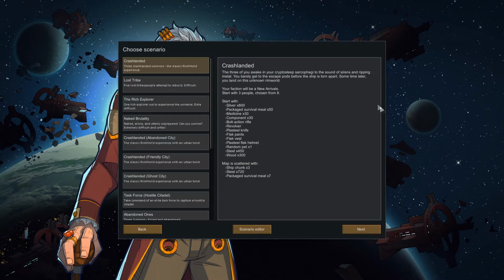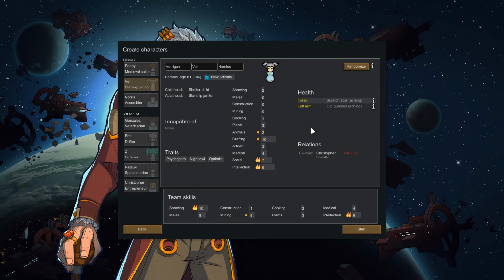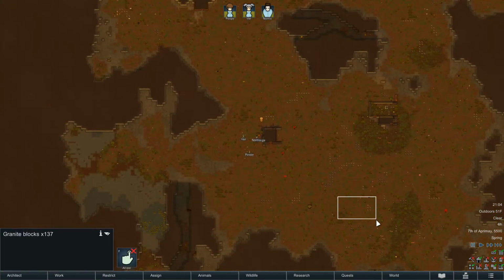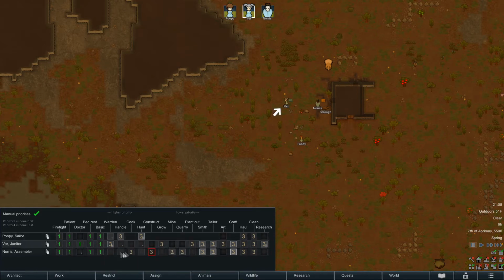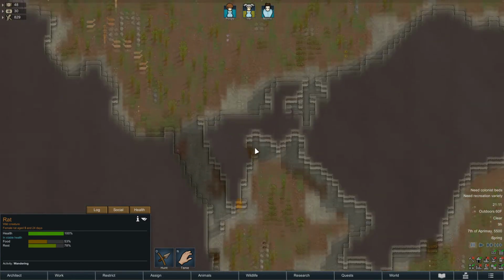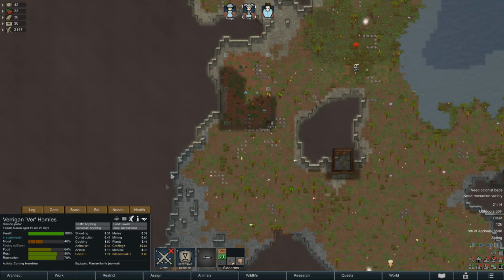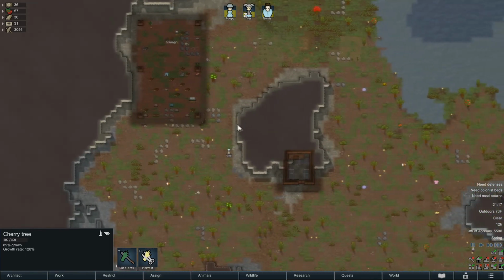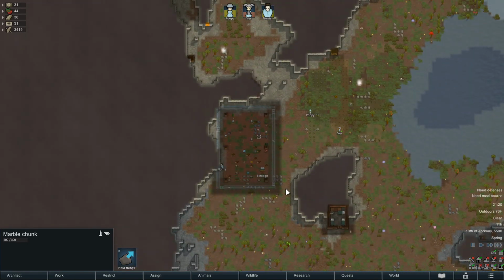Let's Play RimWorld Royalty - Hardcore Modded - Randy Random - S1.E1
Title: Let's Play RimWorld Royalty - Hardcore Modded - Crashlanded - Randy Random
Season: 1
Episode: 1

Affliate Links:
Twitch Prime (Free Games and in-game Loot)
Robinhood - Stock Trading (Get 1 free stock just by signing up)

Avoid Friendly Fire
Bionic Icons
Color Coded Mood Bar
Defensive Positions
Dynamic Population
Forsakens
Glitter Tech
Go Explore!
Harmony
HolyWasher (Continued)
HigsLib
Humanoid Alien Races 2.0
JecsTools
Let’s Trade
Metals Trader
More Trade Ships
Nature’s Pretty Sweet
Pick Up and Haul
Quarry 1.1
Raids for Me
Real Ruins
ResearchPal
RimHUD
RPG Style Inventory
Share the Load
Simple Sidearms
Stack XXL
Vanilla Furniture Expanded
Vanilla Furniture Expanded - Medial Module
Various Space Ship Chunk (Continued)
VPG Garden Fabrics
VPG Garden Resources
VPG More Veggies
VPG Vegetable Garden
VPG Xtra Trees and Flower
RimCities - Citadel Update
RimFridge - 1.1
Priority Treatment 1.1

Computer Specs:
Intel Cor I7-9700K Processor
MSI MPG Z390 Pro Carbon Motherboard
Corsair Vendgeance DDR4 DRAM (2x 16GB)
GeForce GTX 960 Video Card
Corsair H100i Platinum Liquid CPU Cooler
Corsair Void RGB Wireless Headset
Razer Naga Mouse
Fractal Design Meshify S2 - Mid Tower Case